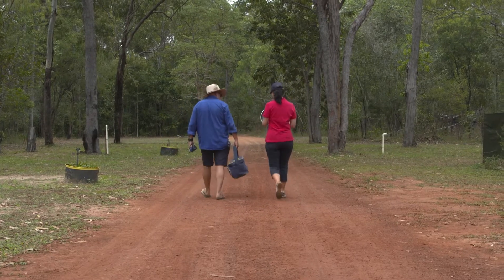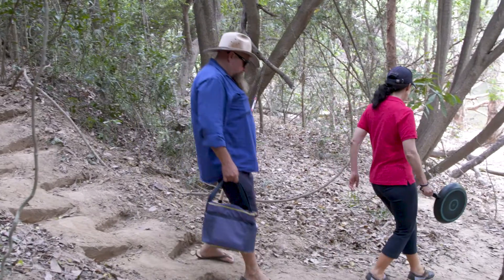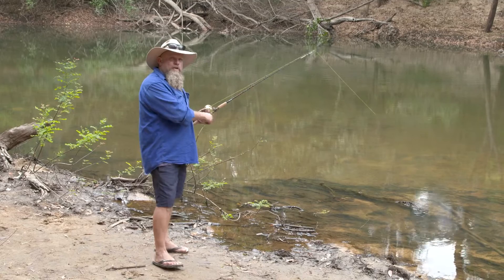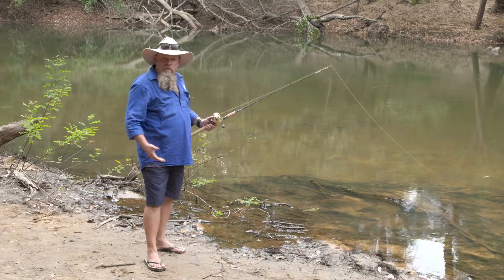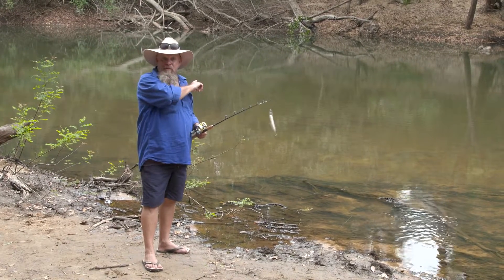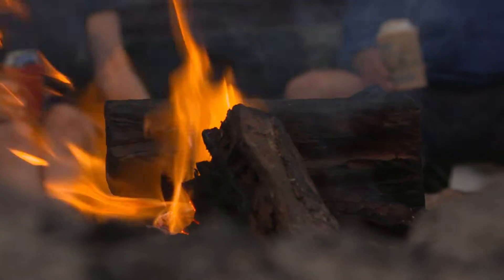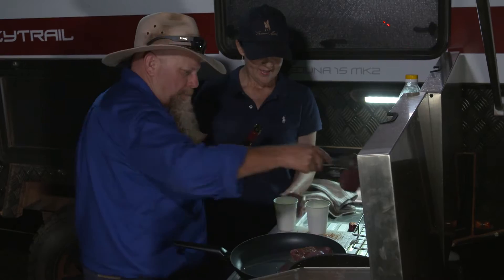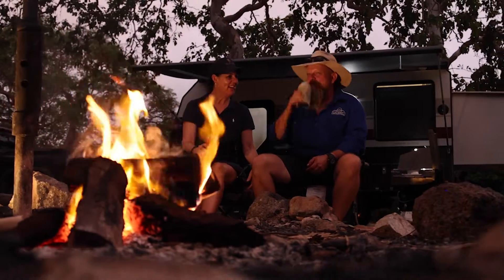Fishing & History At Moreton Telegraph Station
Macca and Tania go fishing at a popular place called Barrow Hole. Will they encounter the resident croc?

This video is part of a 4-episode Journey, where Macca and Tania travel from Atherton in far north Queensland to the tip of the Cape York Peninsula taking in all the best bits along the way- so come along with us as we show you What’s up Downunder!

See the full episodes from this Journey:

Episode 1 – Townsville / Queensland
We pick up our caravans - Ezytrail Ceduna 15 MK2 -Twin for Macca and Winton 16 for Tania and headed to Atherton from Cooktown, and explore places including:
- Atherton Tablelands Holiday Park
- The Crystal Caves
- Historic Village Herberton
- The Lion’s Den Hotel
- Cooktown
- BBQ at Elim Beach

Episode 2 – Atherton Beach
We explore the regional area of Atherton, including:
- Elim Beach
- Isabella Falls
- Crossing Normanby River
- Old Laura Homestead
- Hann River Roadhouse
- Western Cape Eco Tours

Episode 3 – See how Macca and Tania survive in the remote area of Moreton without electricity. We explore Moreton, including:
-Weipa Camping Ground
- Moreton
- Fruitbat Falls
- Jardine River

Episode 4 – Tip of Cape York Peninsula
The last part of the 4-part tour ends at Cape York Peninsula and we explore places, including:
-Bamaga WWII Plane Crash Site
-Loyalty Beach
- Roko Island
- Tip of Cape York

JOURNEY PARTNERS
This journey is made possible with thanks to our mates & journey partners:

What’s Up Downunder is travel show based around the Caravan / Camping Outdoor lifestyle in Australia – we have been travelling our great country for the last 14+ years. See more below:

mags/

Tell us where you would like to see us visit?